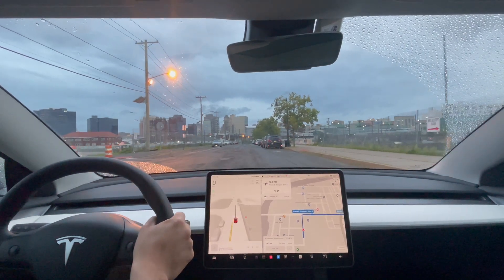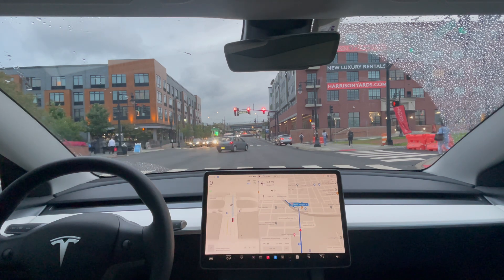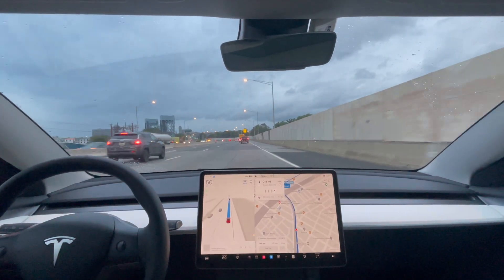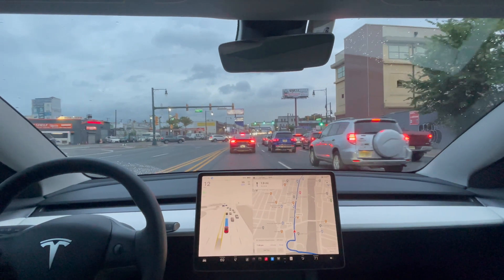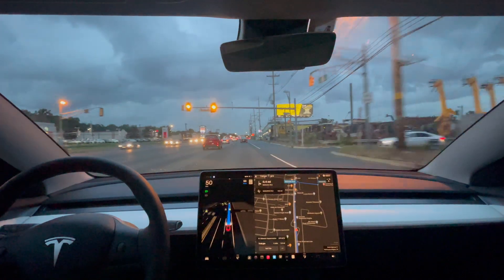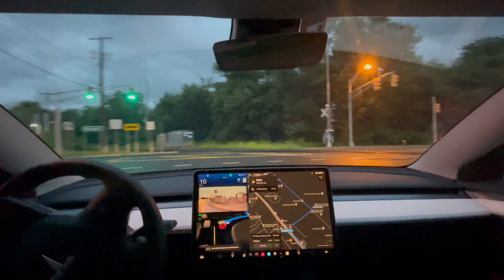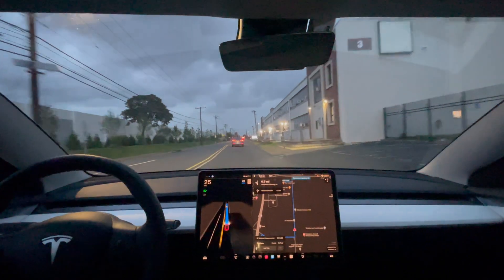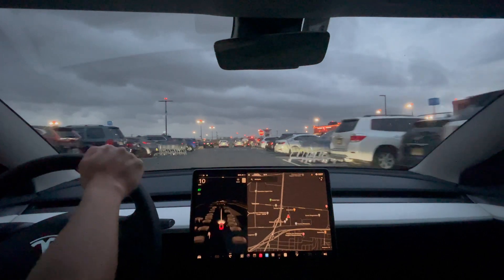Tesla FSD Beta New Update: 11.4.4 First Impressions On Trip To Walmart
Just got FSD Beta 11.4.4 and want to see how it will perform on a highway test to Walmart in New Jersey.